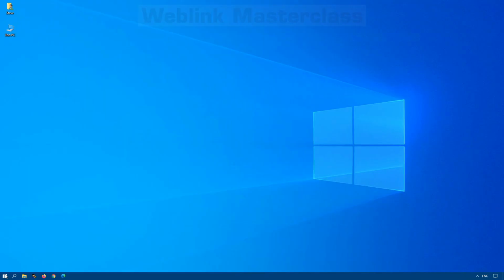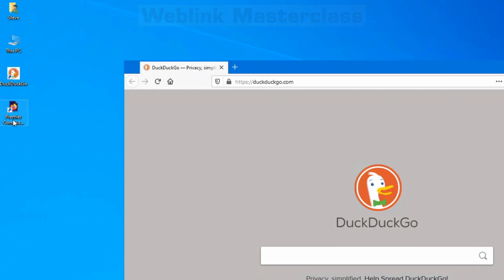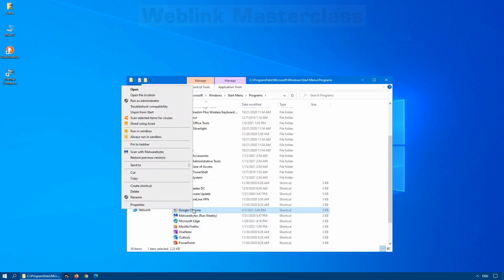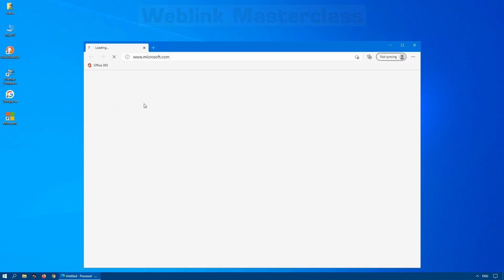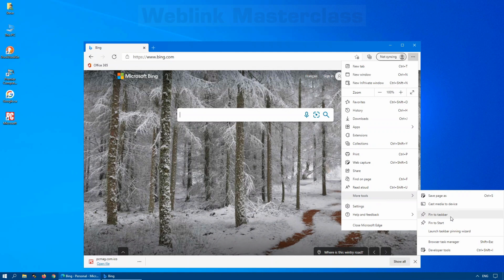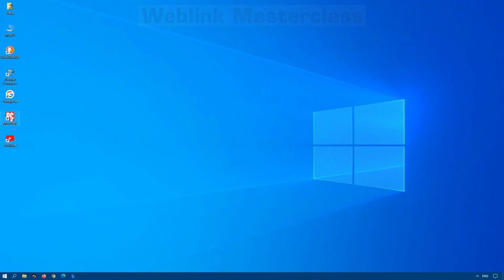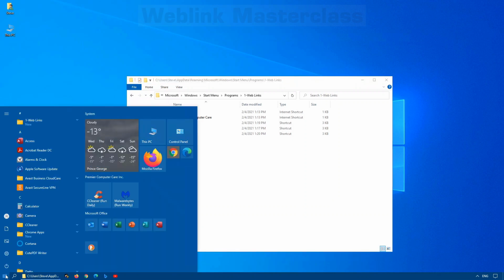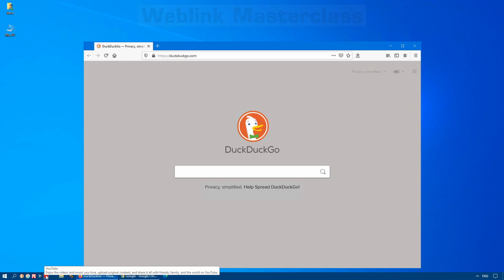Weblink Masterclass - Advanced Techniques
In this video we are going to dive into the world of mastering your weblinks. No - This is not about how to add a favorite or a bookmark to your browser, this goes multiple steps beyond those basics.  Typical questions are how do you create a shortcut to your favorite web site?  How to you link that on the taskbar and in the start menu?  How do you get a web site to open in a specific browser?
TIMESTAMPS
00:00 Weblink Masterclass
00:33 How to check your default browser
01:16 Drag the web address to your desktop
01:51 Right click on the desktop - New Shortcut, type in web address
02:37 How to get weblink favicon.ico icon
02:50 Save icons in pictures\Web-icons
03:19 Change shortcut image to save favicon file
03:58 Get web browser executable location "Target".
04:19 Right click desktop - New shortcut with browser target and weblink
06:00 No favicon at the root of a site
06:18 Use (replace sitename with weblink)
05:55 Right click on weblink, view source file and search for favicon.ico for actual location
07:30 Microsoft Edge - Click on 3 dots, "More Tools" - Pin to taskbar and Pin to start
08:15 Google Chrome - Click on 3 dots, "More Tools" - Create Shortcut
10:11 Create a "1-Web Links" folder in C:\Users\Yourname\Appdata\Roaming\Microsoft\Windows\Start Menu\Programs
11:35 NewToolbar in the task bar pointing to the "1-Web Links" folder